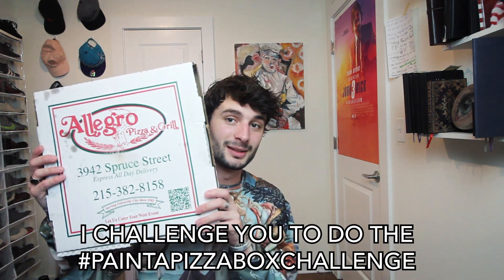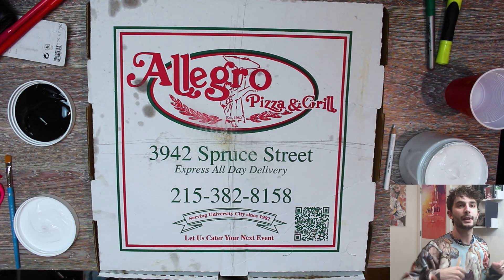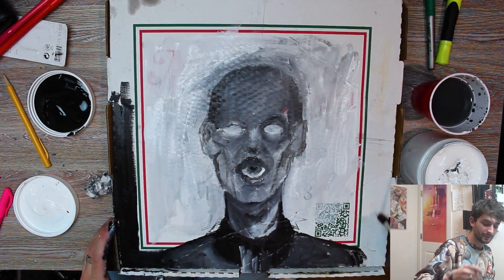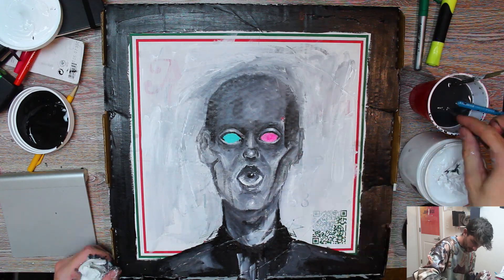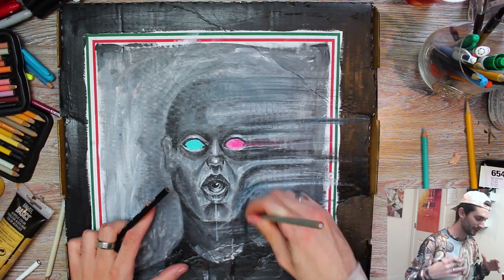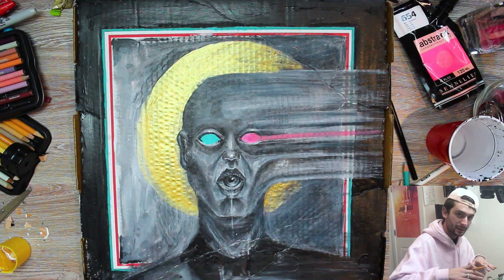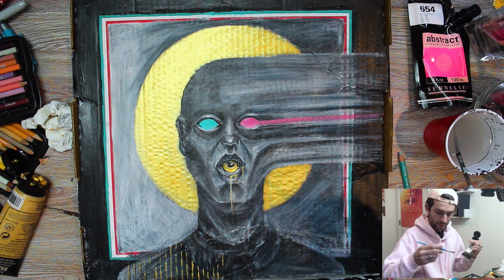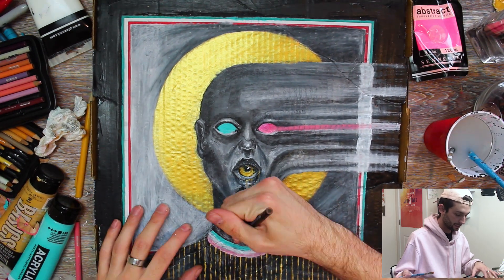I PAINTED A PIZZA BOX - Quarantine Art Challenge | with painting tips and tricks and timelapse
Today I did the PaintaPizzaBoxChallenge . I created this quarantine art challenge to show that you can create art with anything, even if you want to create art with trash. So I decided to paint a pizza box and create some surreal art. In this video I am explaining my process and give some painting tips and tricks during a combo of some real time and timelapse art.

Is this an actual challenge? No, but it should be so you should try it too because it's a fun art challenge to do and I know you want some art to make in quarantine. Tag me with your results. Can you tag people on YouTube? Idk. Enjoy!